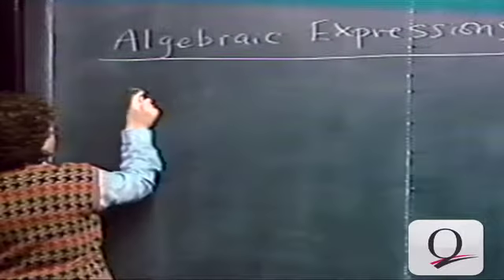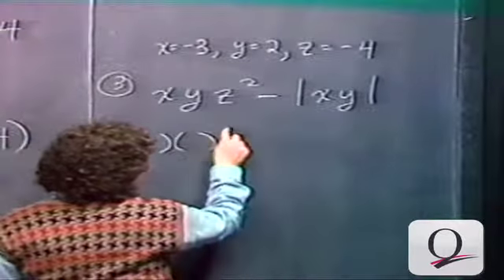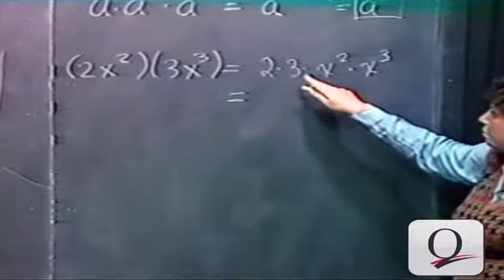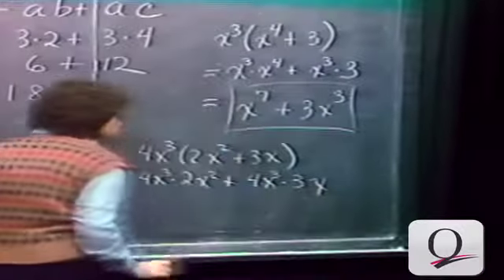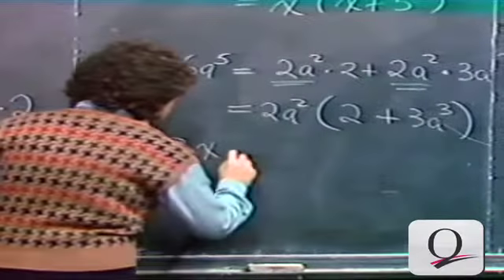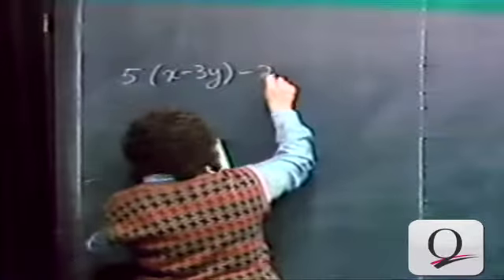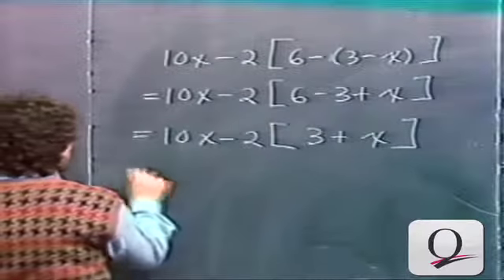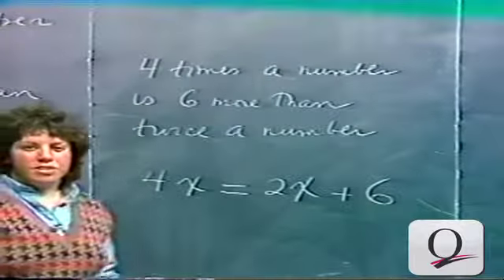Understanding Elementary Algebra #2: Algebraic Expressions